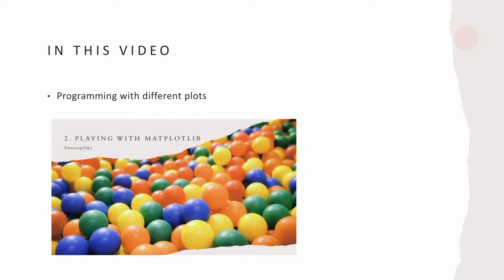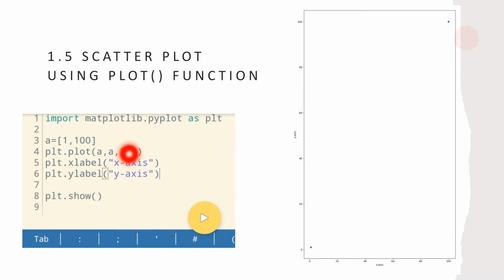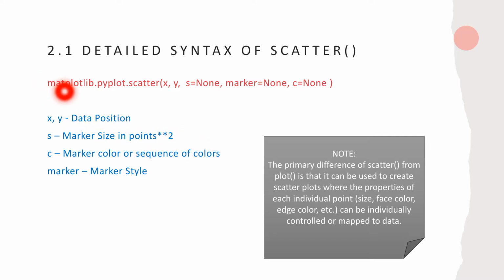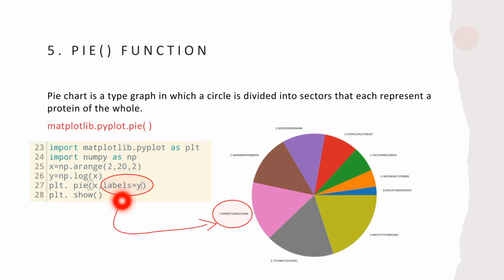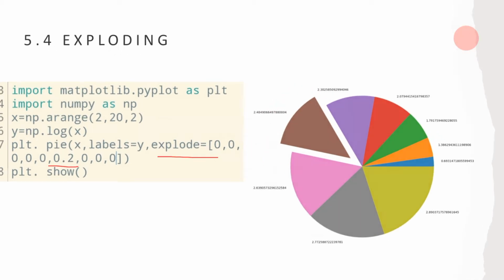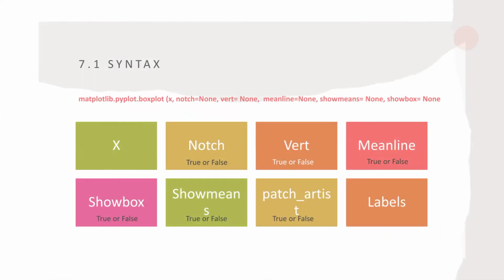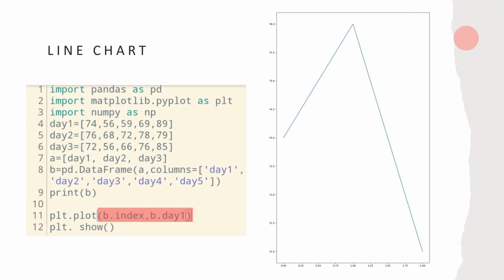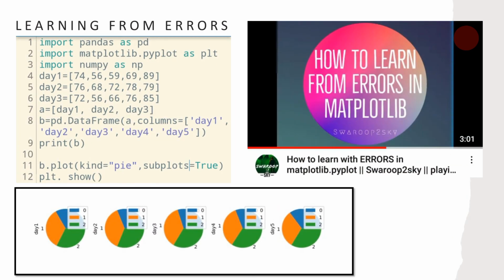2. playing_with_matplotlib (English) swaroop2sky || Class 12 || Informatics Practises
ᏇᏋᏝፈᎧᎷᏋ ᏖᎧ ᏕᏇᏗᏒᎧᎧᎮ2ᏕᏦᎩ
Get all of Informatics practices as well as Computer science.

This Video will help you to learn complete matplotlib library of the course of class 12th IP in least possible time :)

SOCIALS

Notes, books, chapters, program codes, everything you can get it from here.